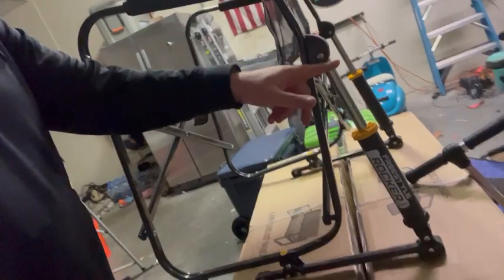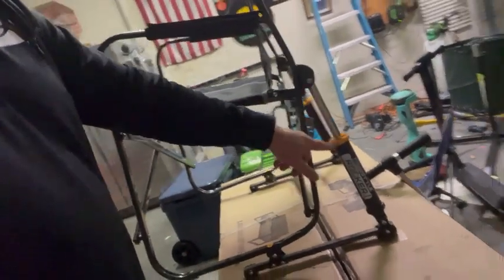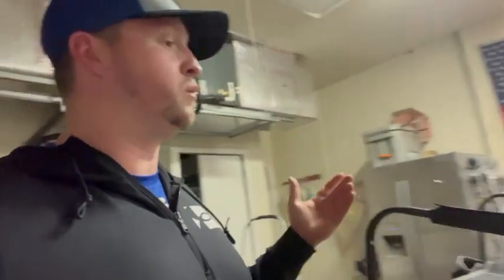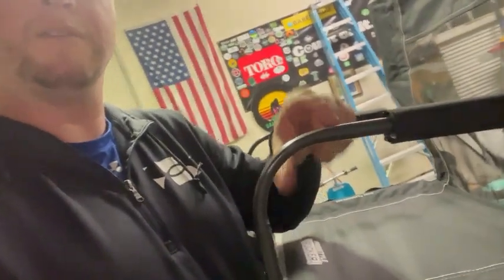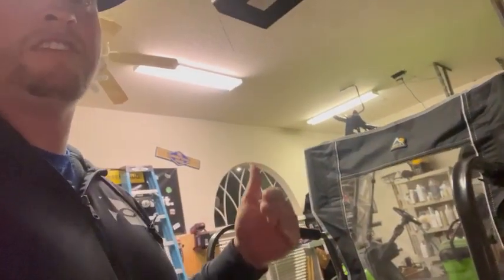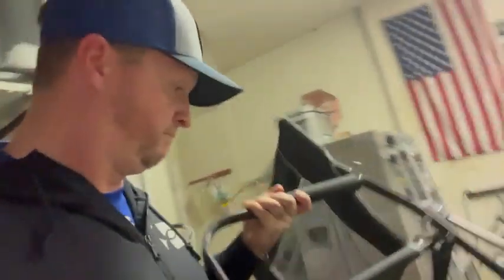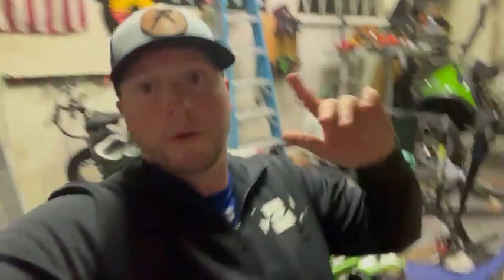GCI outdoor rocking chair review